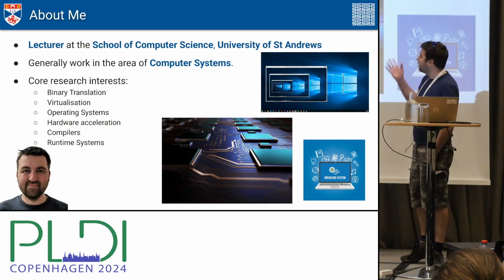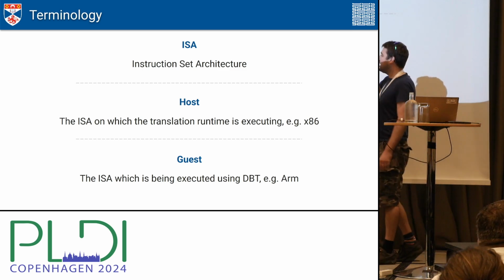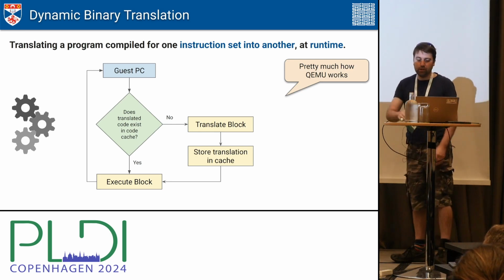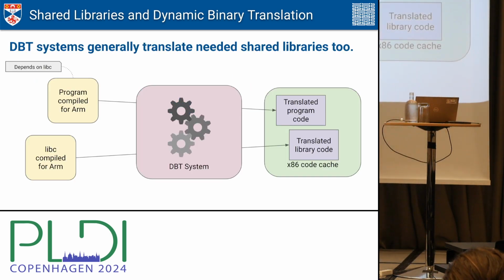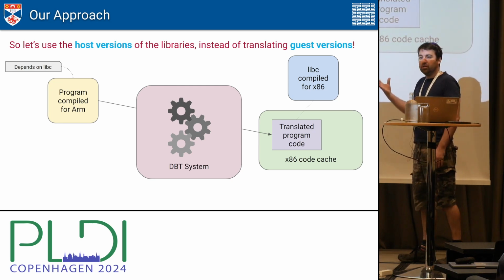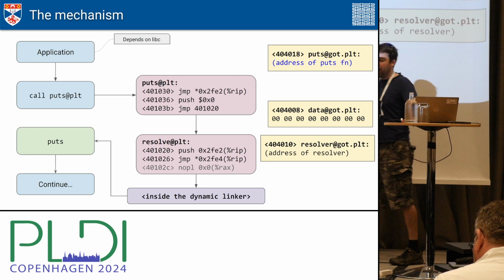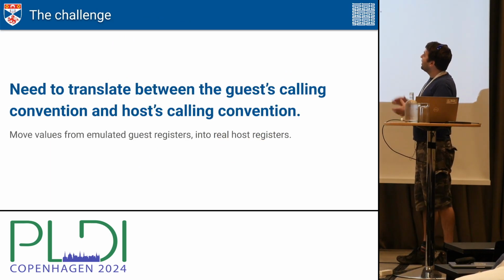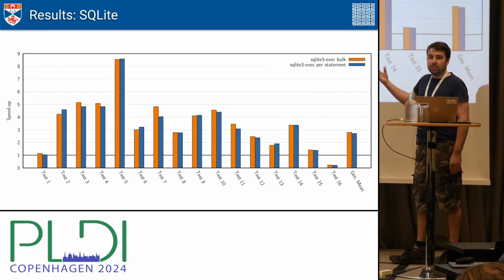[LCTES24] Accelerating Shared Library Execution in a DBT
Accelerating Shared Library Execution in a DBT (Video, LCTES 2024)
Tom Spink and Björn Franke
(University of St Andrews, United Kingdom; University of Edinburgh, United Kingdom)

Abstract: User-mode Dynamic Binary Translation (DBT) has recently received renewed interest, not least due to Apple’s transition towards the Arm ISA, supported by a DBT compatibility layer for x86 legacy applications. While receiving praise for its performance, execution of legacy applications through Apple’s Rosetta 2 technology still incurs a performance penalty when compared to direct host execution. A particular limitation of Rosetta 2 is that code is either executed exclusively as native Arm code, or as translated Arm code. In particular, mixed mode execution of native Arm code and translated code is not possible. This is a missed opportunity, especially in the case of shared libraries where both optimized x86 and Arm versions of the same library are available. In this paper, we develop mixed mode execution capabilities for shared libraries in a DBT system, eliminating the need to translate code where a highly optimised native version already exists. Our novel execution model intercepts calls to shared library functions in the DBT system and automatically redirects them to their faster host counterparts, making better use of the underlying host ISA. To ease the burden for the developer, we make use of an Interface Description Language (IDL) to capture library function signatures, from which relevant stubs and data marshalling code are generated automatically. We have implemented our novel mixed mode execution approach in the open-source QEMU DBT system, and demonstrate both ease of use and performance benefits for three popular libraries (standard C Math library, SQLite, and OpenSSL). Our evaluation confirms that with minimal developer effort, accelerated host execution of shared library functionality results in speedups between 2.7× and 6.3× on average, and up to 28× for x86 legacy applications on an Arm host system.